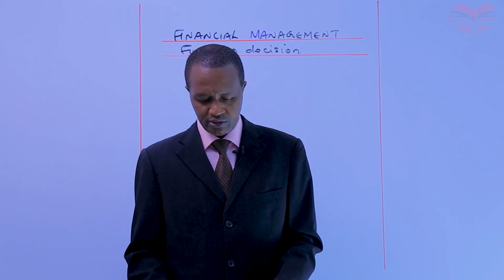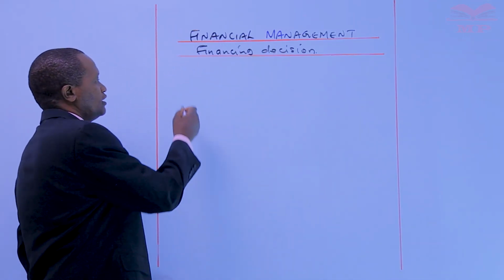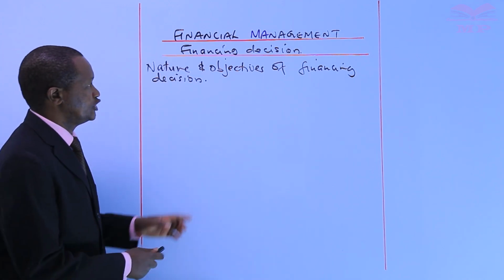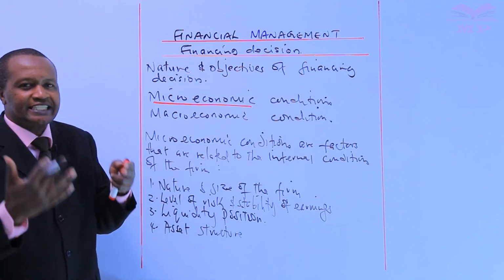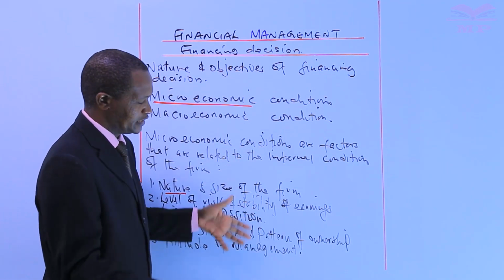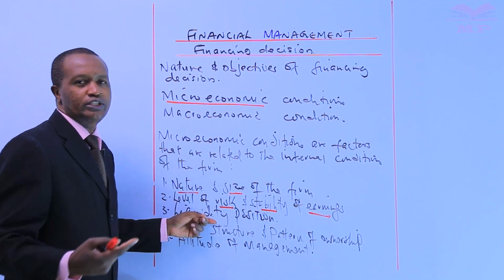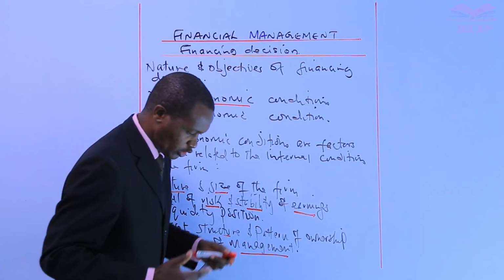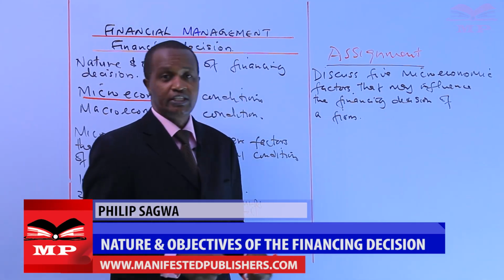Nature and Objectives of the Financing Decision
What is the fundamental goal of raising capital, and how do companies decide between debt and equity? 🤔 This introductory video on the Nature and Objectives of the Financing Decision lays the critical theoretical foundation for corporate finance.

We explain why the financing decision is one of the three core decisions facing every financial manager (alongside the investment and dividend decisions) and how it directly impacts a company's financial risk and value. This is a must-watch for Financial Management students (CPA, ACCA, CFA) and anyone seeking to understand corporate strategy.

In this video, you will learn:

Definition of the Financing Decision: Understanding the process of identifying and selecting the optimal sources of funds for the firm.

The Primary Objective: Clearly defining the ultimate goal of financing—Maximizing Shareholder Wealth—through the optimal mix of debt and equity.

The Impact of Leverage: Analyzing how the choice between debt and equity affects the company's financial risk profile and the cost of capital (WACC).

Conflict and Trade-Off: Exploring the classic trade-off theory—balancing the tax benefits of debt against the risk of financial distress.

Link to Investment: How the financing decision supports the firm's growth and investment strategies.

Master the theory that guides all capital raising efforts! 👇

⏱️ Timestamps:
0:00 – Introduction to the Three Major Finance Decisions

1:35 – Nature of the Financing Decision Defined

3:50 – Primary Objective: Maximizing Shareholder Wealth

6:00 – The Role of Cost of Capital (WACC)

8:20 – The Debt vs. Equity Trade-Off and Financial Risk

11:00 – Balancing the Tax Shield Benefit vs. Financial Distress Risk

🔑 Relevant Keywords (Tags):
Financing Decision, Objectives of Financing, Financial Management, Corporate Finance, Maximizing Shareholder Wealth, Optimal Capital Structure, Debt and Equity, WACC, Financial Leverage, CPA Financial Management, CFA Finance.